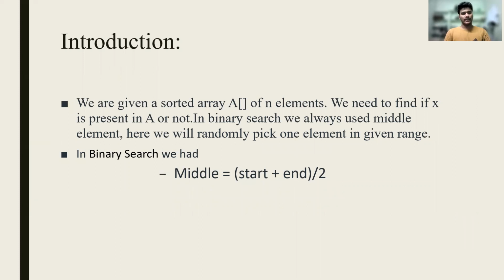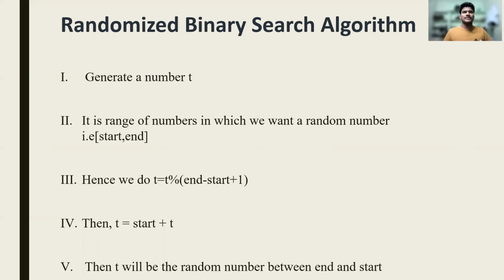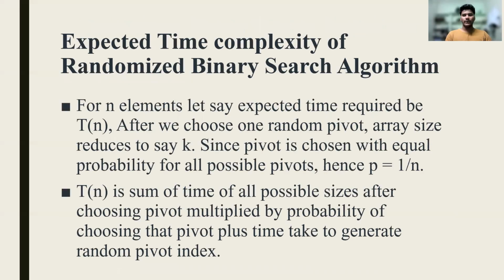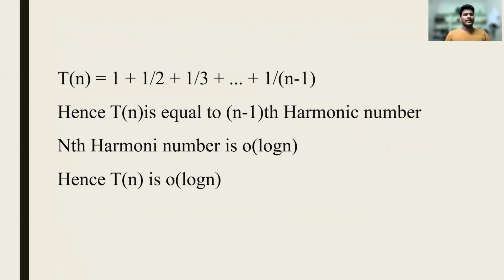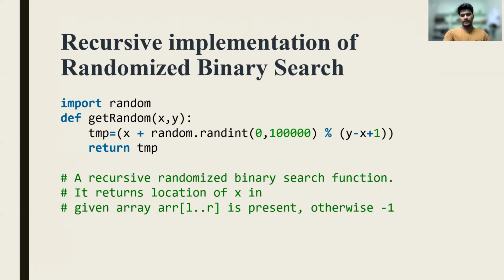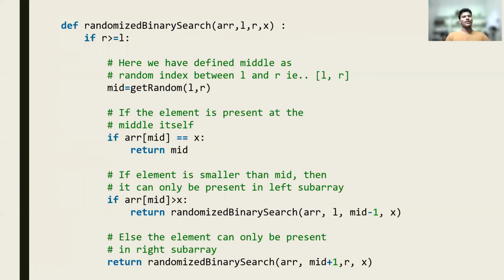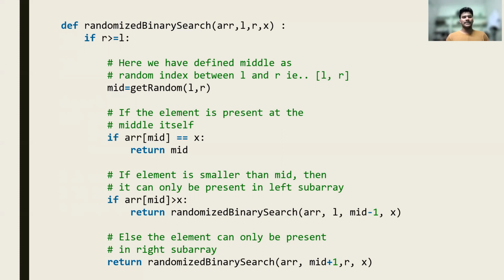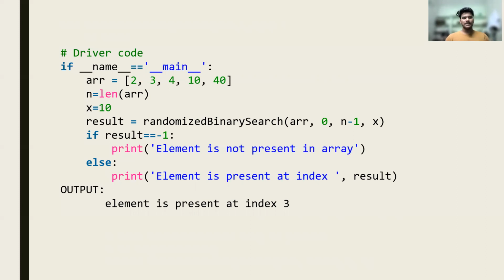RANDOMIZED BINARY SEARCH || TECH TALK || IARE